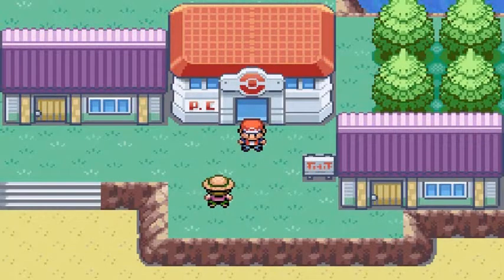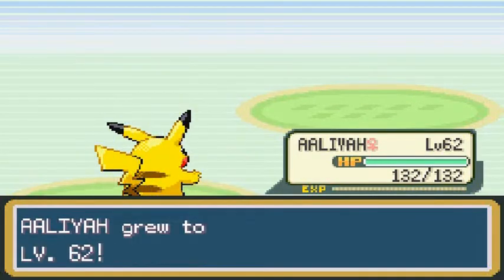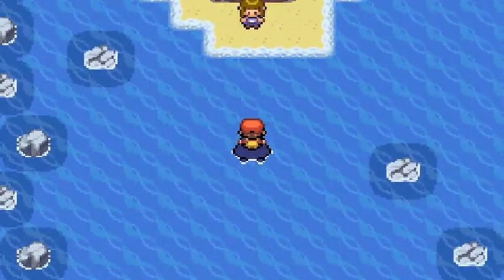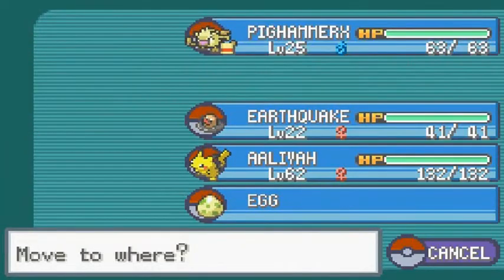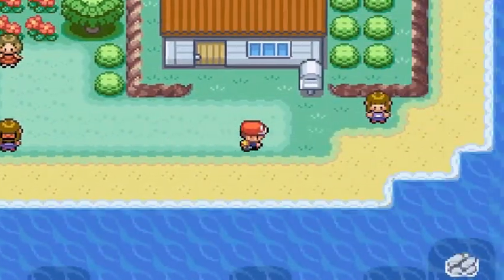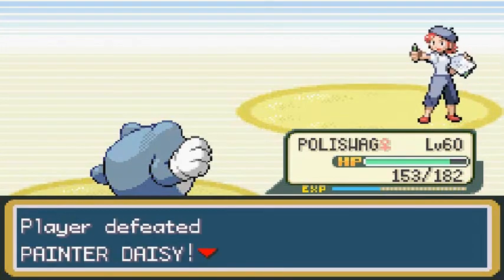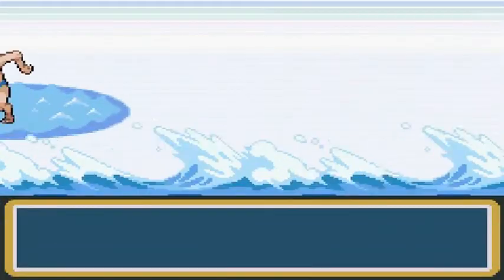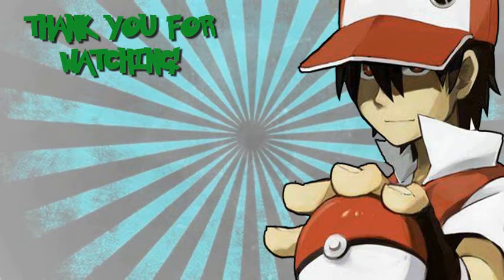Pokemon Leaf Green Walkthrough Part 42: Poke-Eggtastic Adventure!